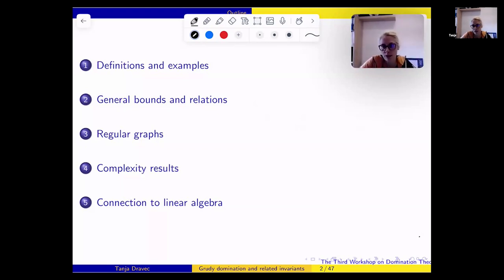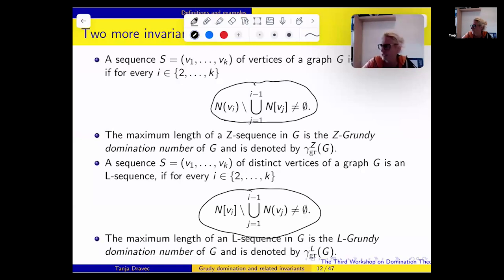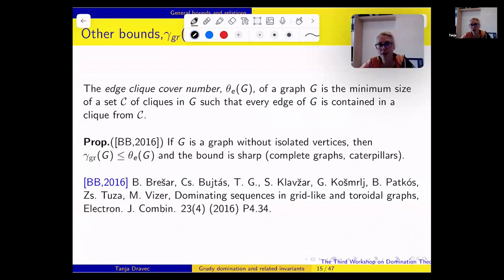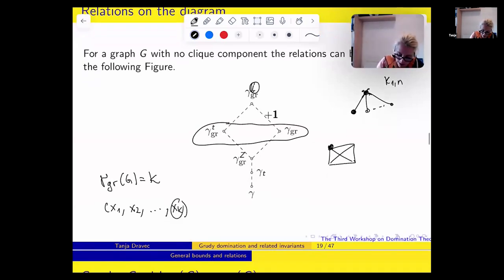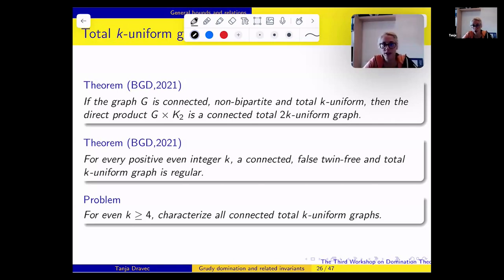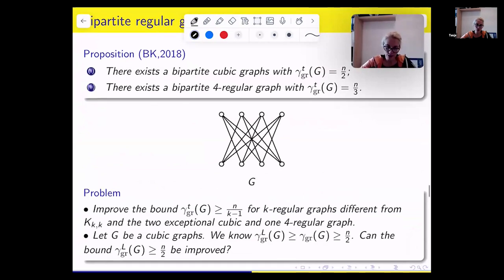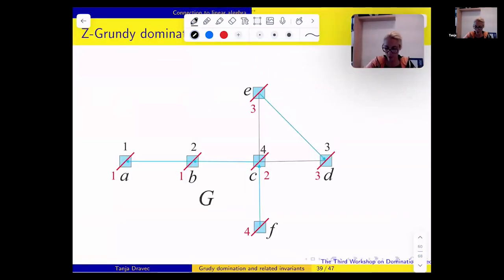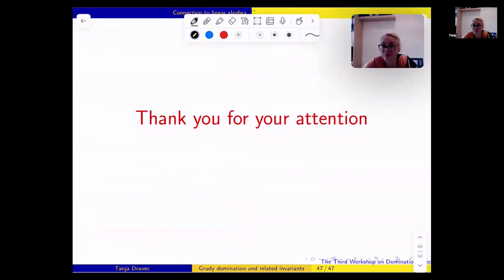Tanja Dravec, Grundy domination and related invariants